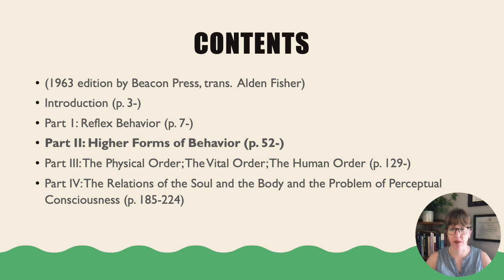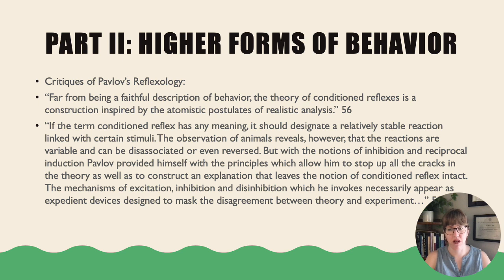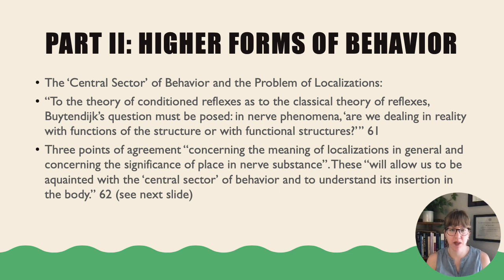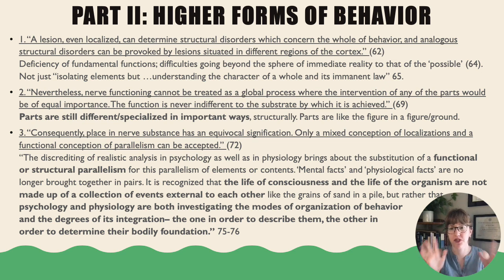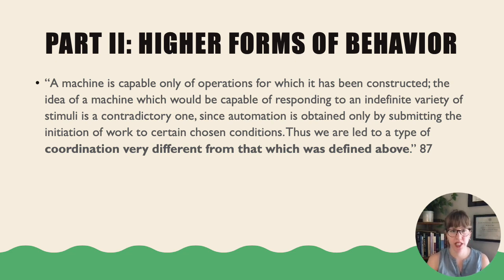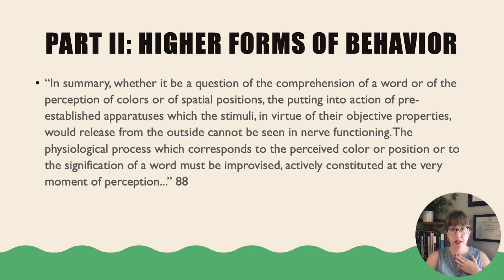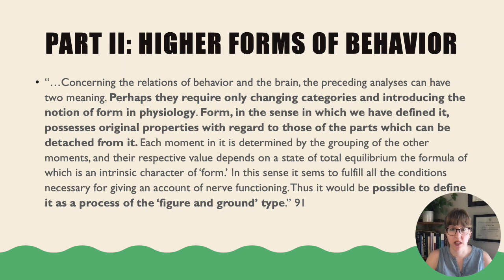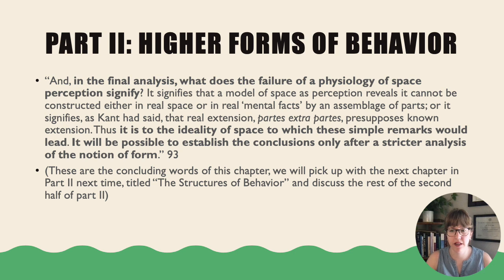Merleau-Ponty's Structure of Behavior (Pt 2)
Exploring Part II of the book, next time we will wrap up the last half of Part II.
Reference: Merleau-Ponty, M. The Structure of Behavior, 1963, Beacon Press (English translation, transl. by Alden Fisher)